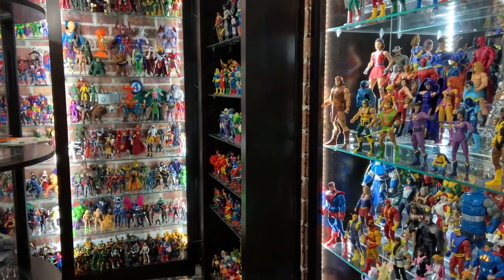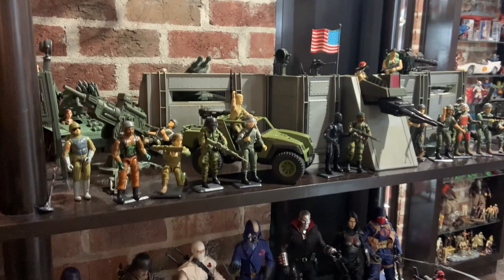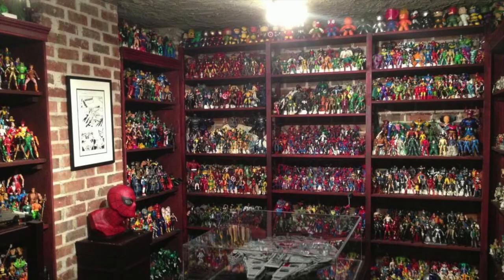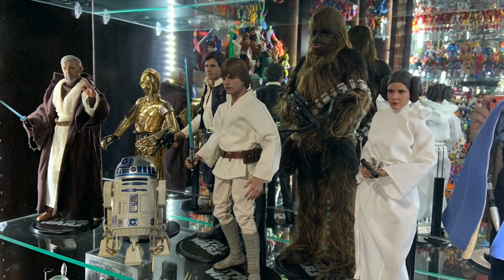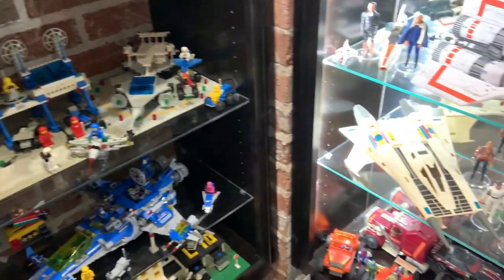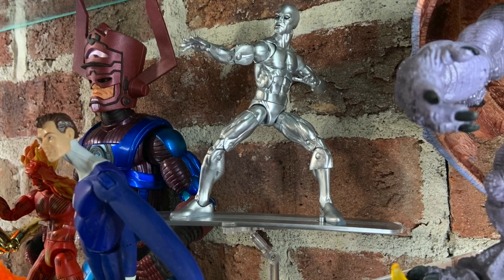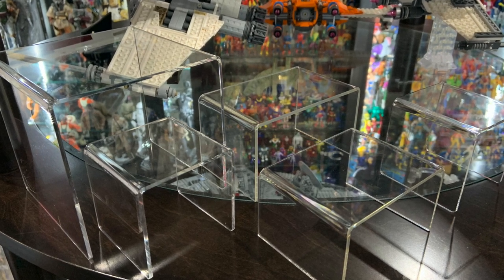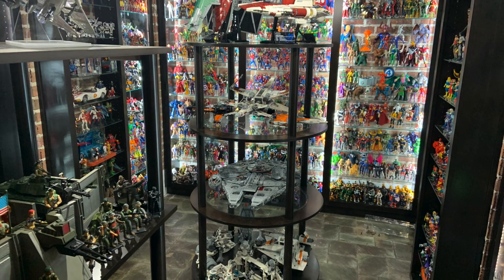Ultimate Action Figure Display Ideas - How to get the most out of your collection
Improve your Action Figure Display with these ideas.  This video is going to reveal all my tips and secrets on how you can get the best display of your Marvel Legends, Hot Toys, Super Hero, Sci-Fi, Lego and Star Wars Toys.  Improve Action Figure lighting.  Create better shelves or display cases for your action figure collection.  Make progress editing the best figures in your collection that you want to display.  Create ACBA worthy dynamic displays using additional tools and tricks.

I have over 5000 figures on display and I will teach you about lighting, shelving and dynamic display tips to really make your collection stand out.

0:00 Action Figure Display Ideas
0:40  Shelving
3:38  Lighting
5:08  Editing and Curating
7:59  Dynamic Displays